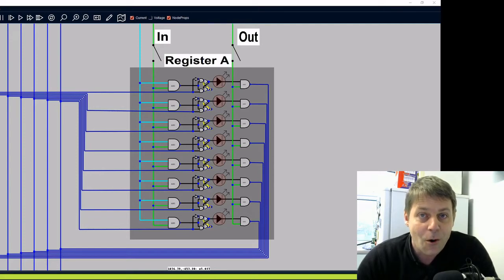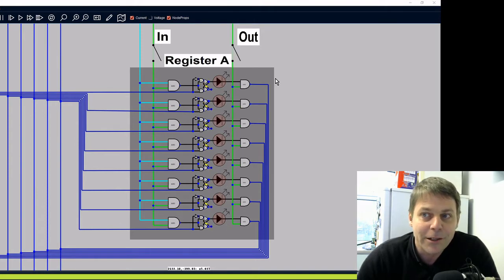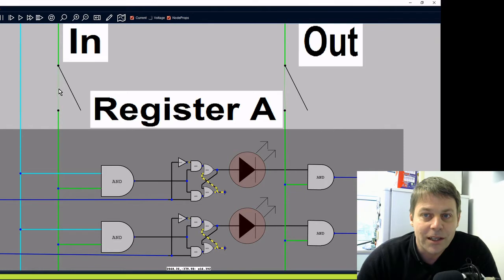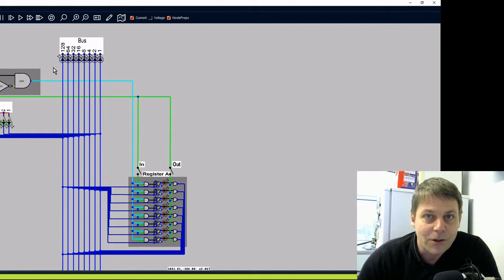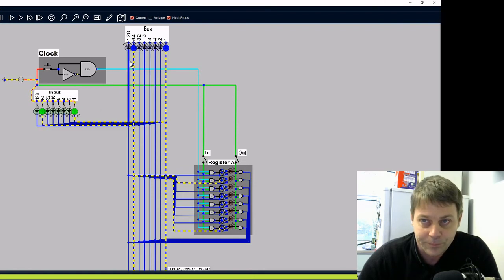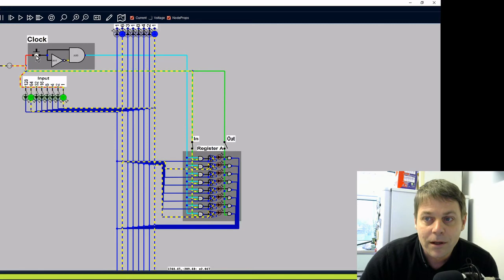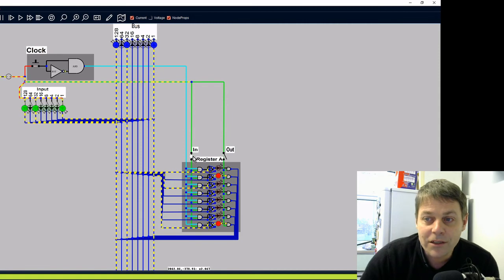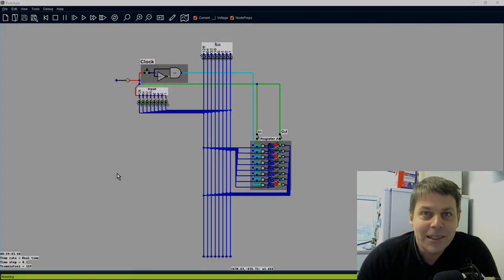CPU Registers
In a CPU, registers are temporary storage for values. This video shows an animation of an 8-bit CPU register. The register is controlled by control switches. It can load values from the bus and put values back on the bus.